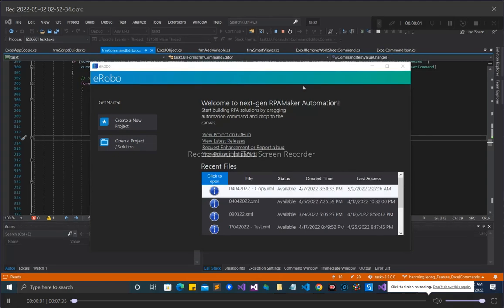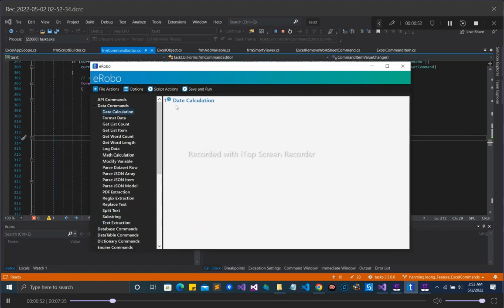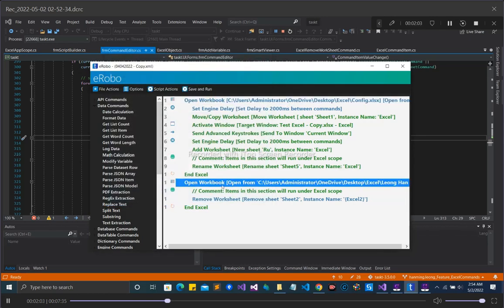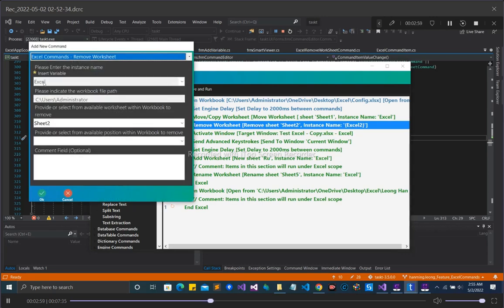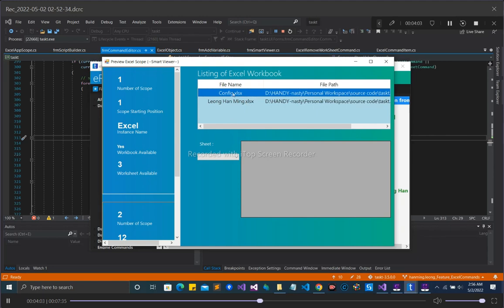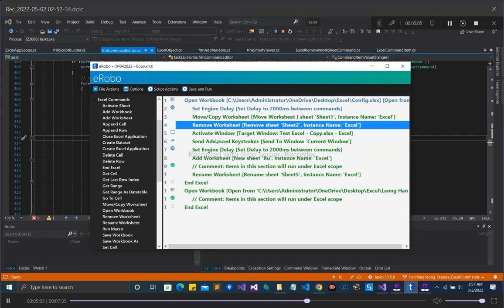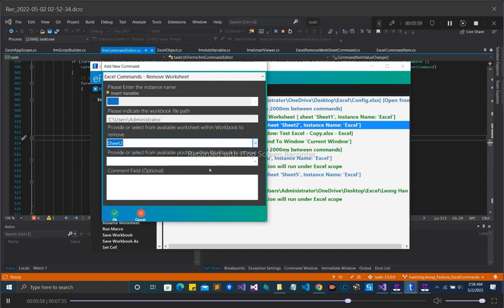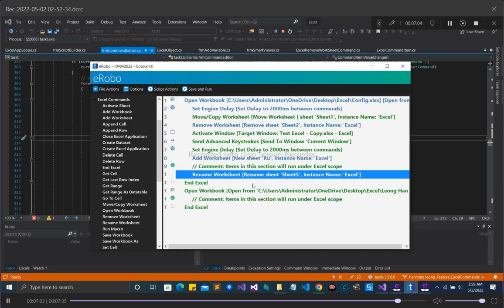eRobo RPA Software - Solution Design for Automation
Empower RPA Development with exclusive RPA Software. Built-in with customized library package to ensure ease of reusability. This concept similarly works like developing Library Projects with UiPath Studio which can be installed as your working project dependencies. Reusability will help us to achieve Sustainable Automation goal!